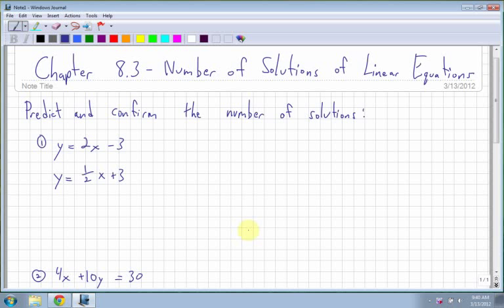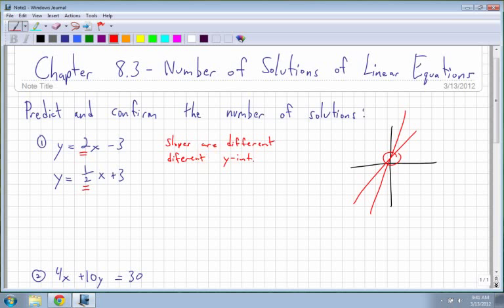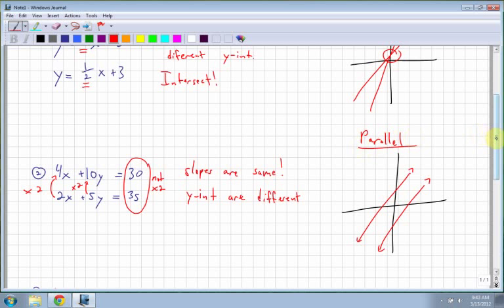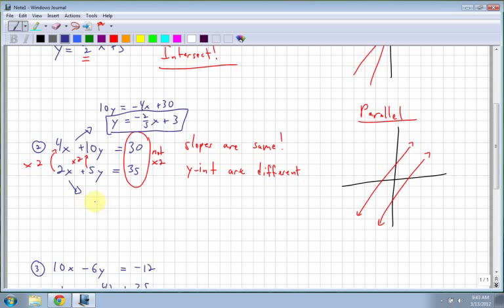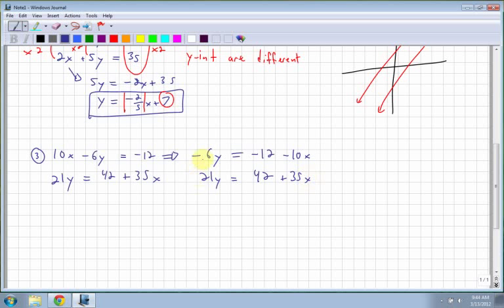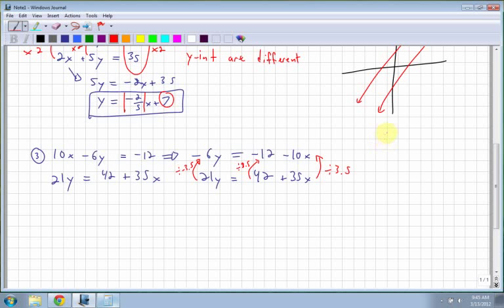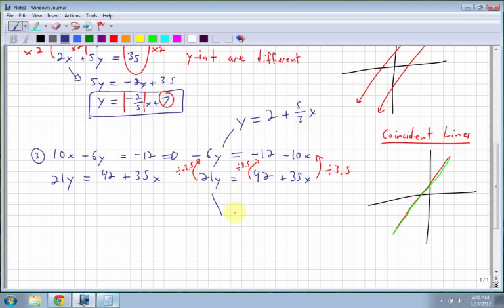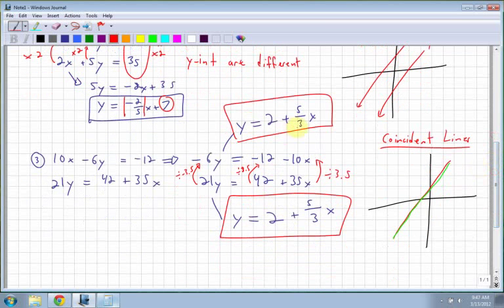Foundations of Math and Pre-Calculus 10 Chapter 8.3 - Number of Solutions